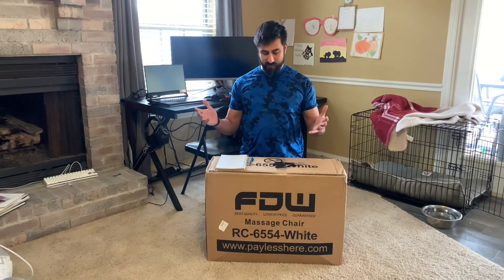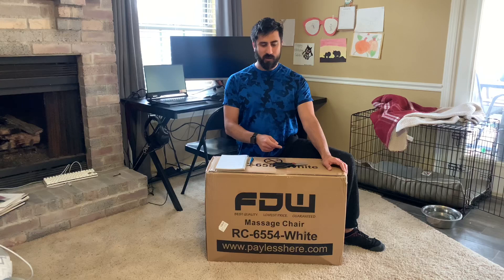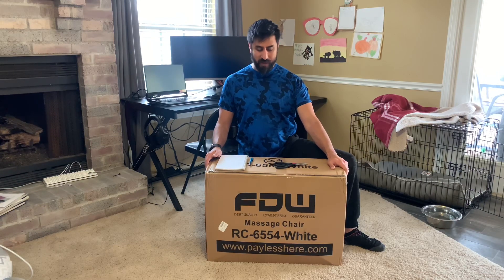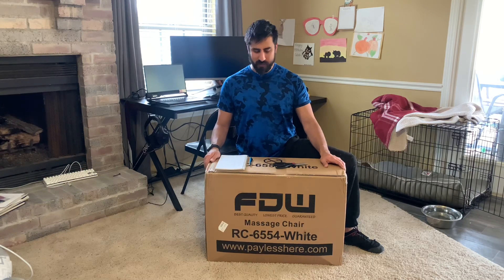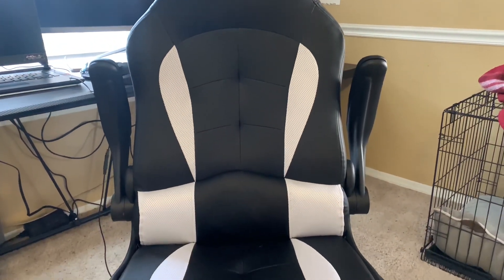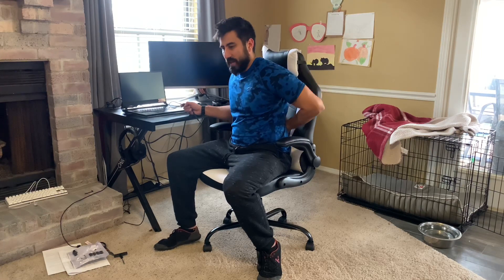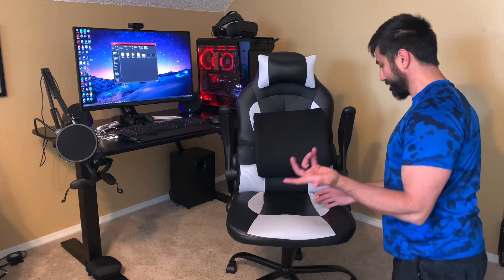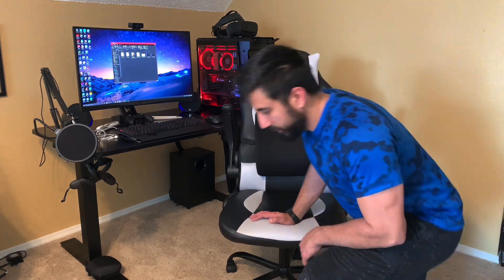The Best Budget Gaming Chair? I Bought a Second One So I’d Say Yes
BestOffice PC Gaming Chair Ergonomic Office Chair Desk Chair with Lumbar Support Flip Up Arms Headrest PU Leather Executive High Back Computer Chair for Adults Women Men, Black and White.